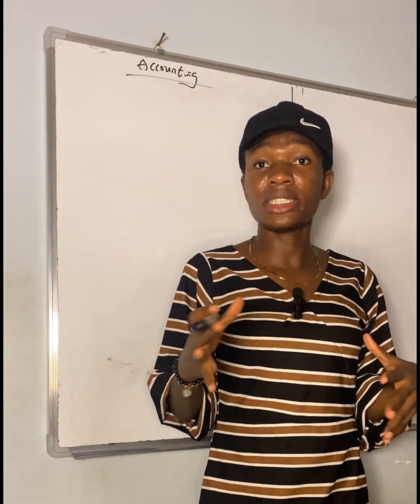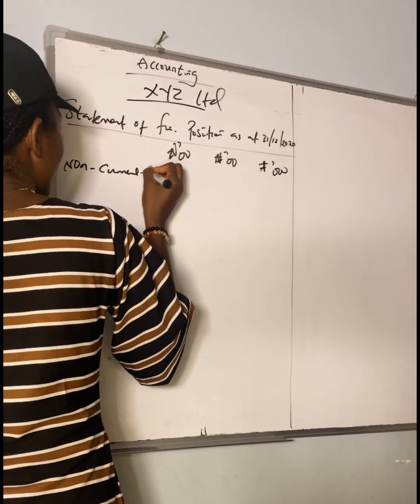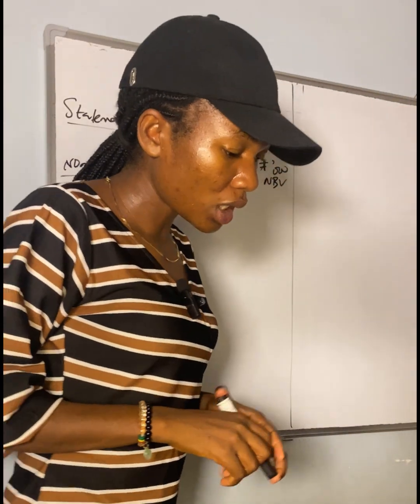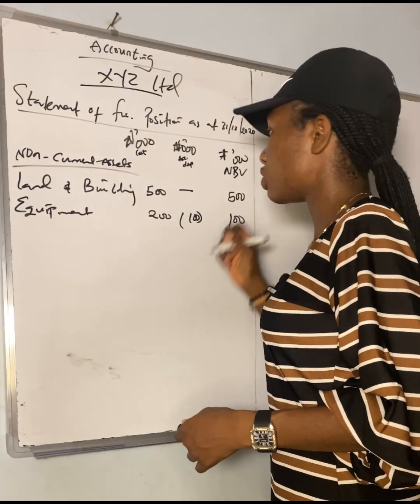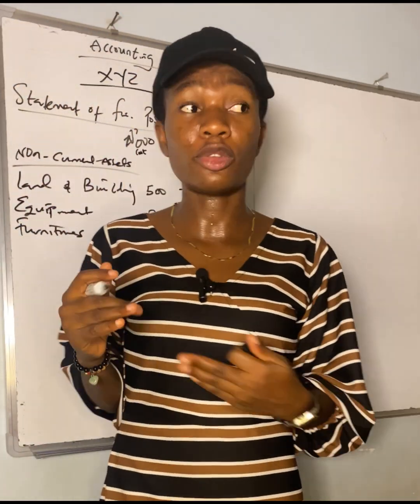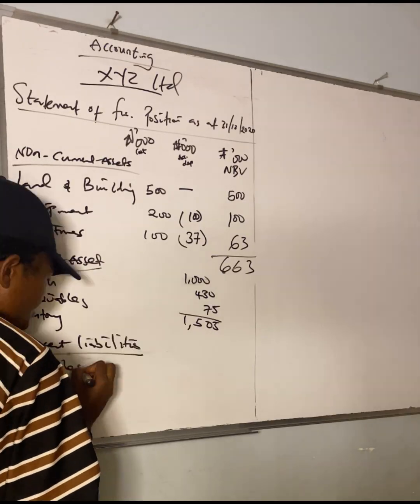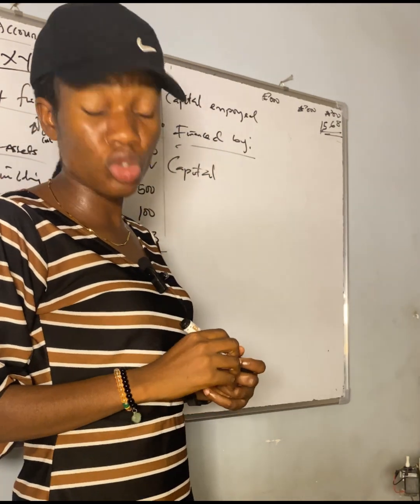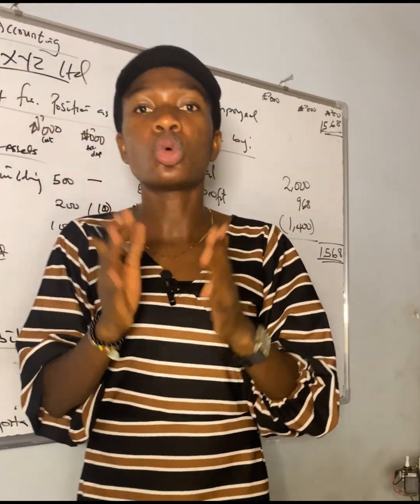How to treat depreciation in the financial statements 2